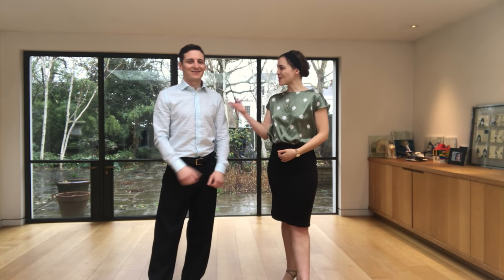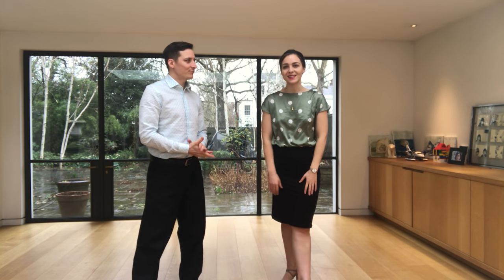Argentine tango technique: one tip to be more elegant (tango posture)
Learn how to improve your tango dancing technique with Pablo and Anne from Tango Space. In this video, discover essential tips for maintaining balance, enhancing connection, and refining your movements to elevate your performance in milongas and social dances. Perfect for tango enthusiasts looking to enhance their dance skills.

In this video, we cover:

- Key techniques for balance in tango
- Enhancing connection with your partner
- Refining movements for better performance
- Tips for improving your milonga experience

0:00 Introduction
0:19 Importance of balance in tango
0:32 Techniques for maintaining balance
1:25 Enhancing connection with your partner
1:56 Refining your movements
2:20 Improving your milonga experience
2:41 Final tips and conclusion